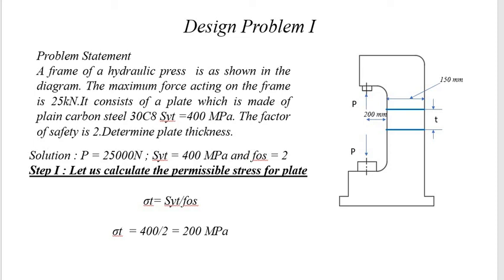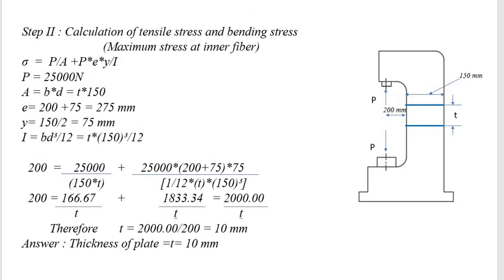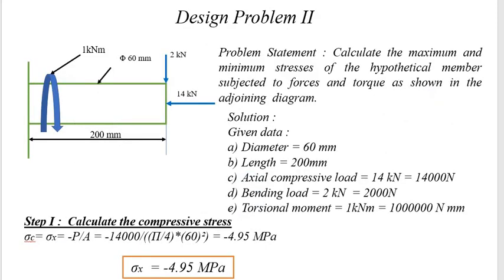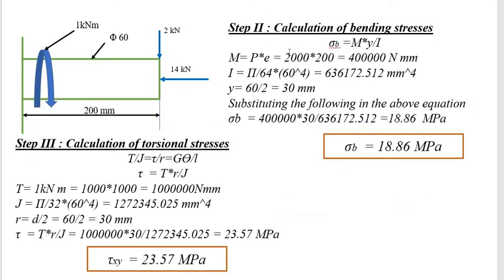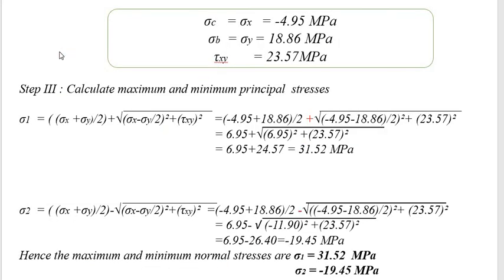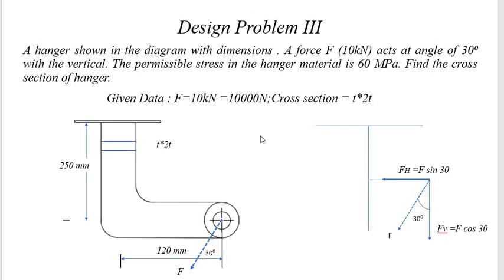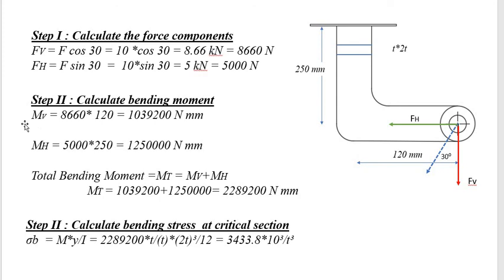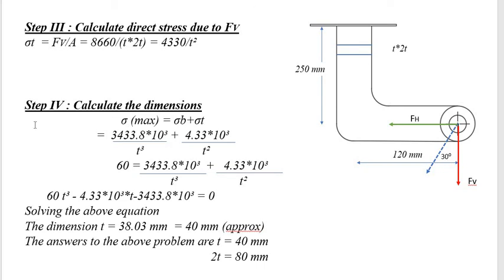Series IX Design Problems (Eccentric and Combined Loads)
In this presentation solution to design where components are subjected to eccentric and combined loads. Wish you a Happy Learning.